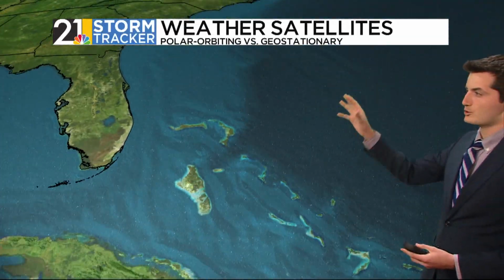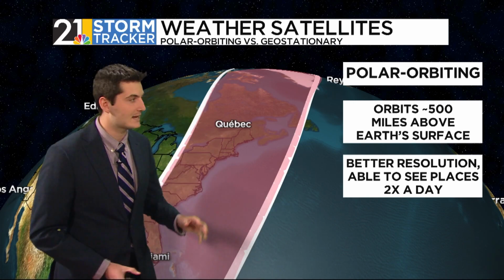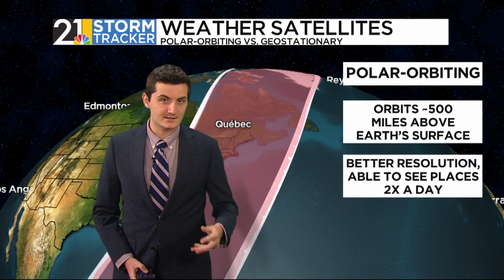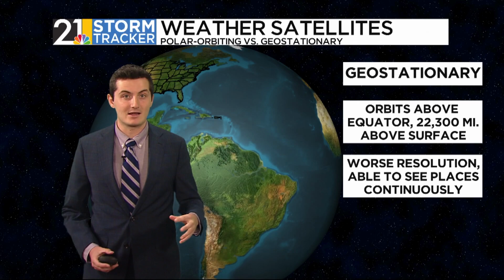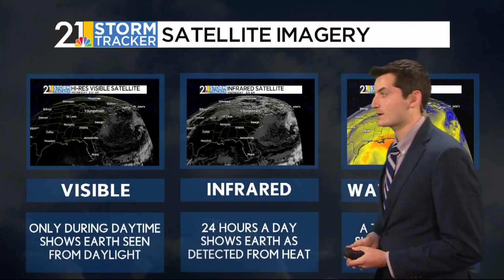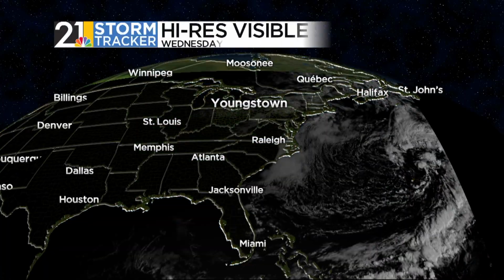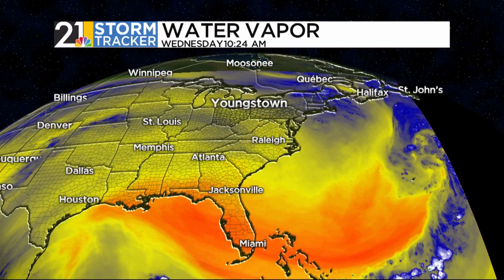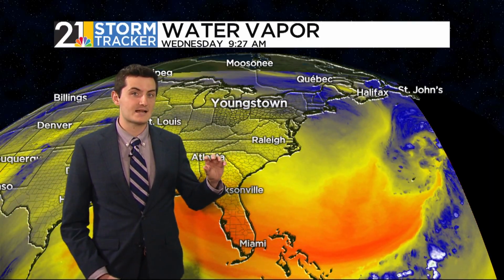Weather 101: Weather Satellites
From October 22, 2025: One way we can strengthen our knowledge of the atmosphere is through the use of weather satellites. These instruments, high in space, can tell us about the weather across the world.